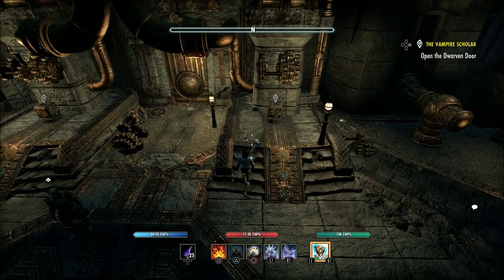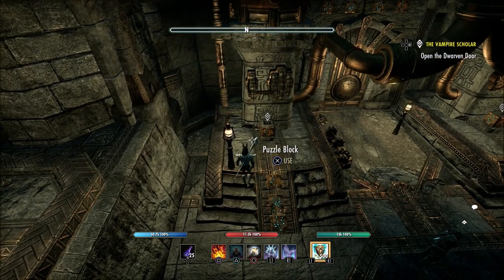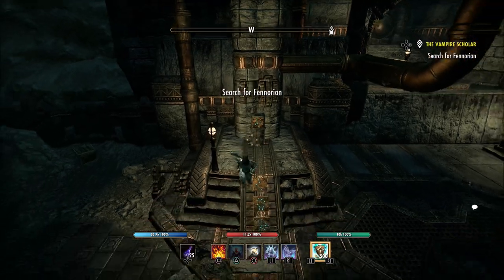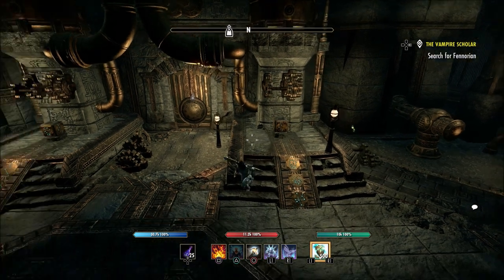✅ Elder Scrolls Online How To Open The Dwarven Door Puzzle | Greymoor | ESO PS4